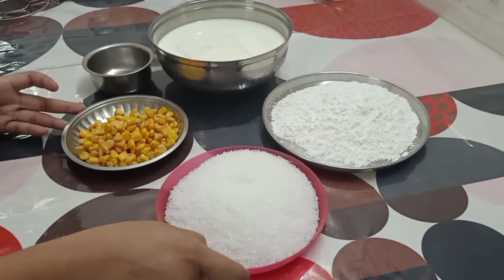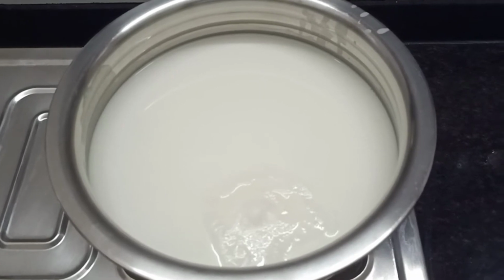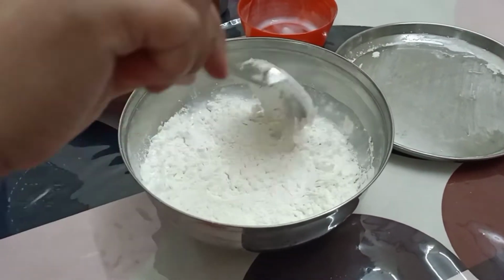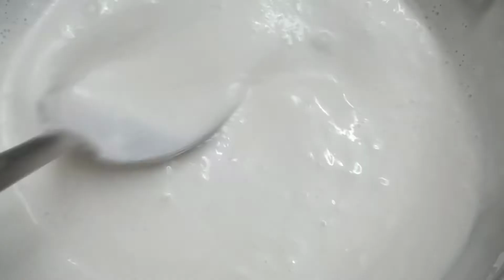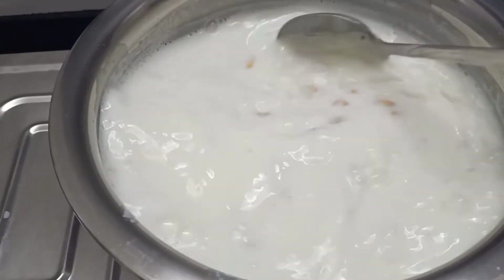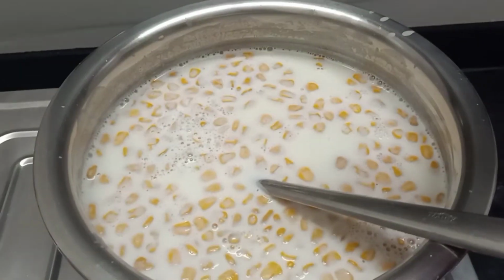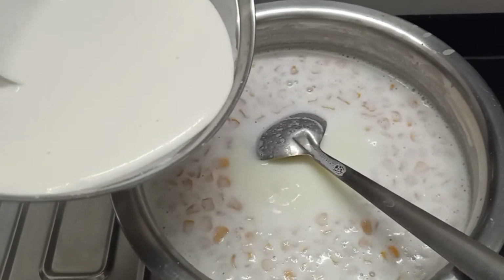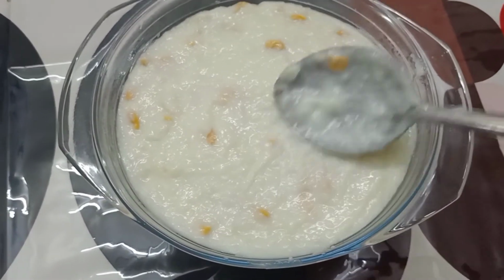#6 mommy's kusina tips and recipes | quick and easy recipe of maja blanca